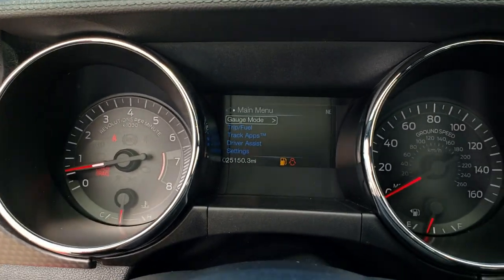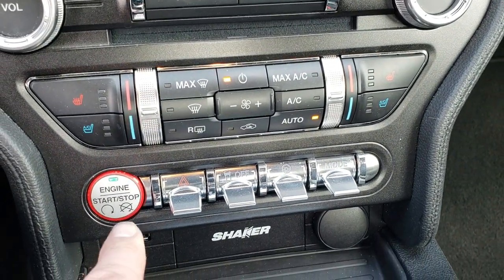2016 USED FORD MUSTANG GT PREMIUM PERFORMANCE PKG WISCONSIN $32,999 SOLD! 9461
STOCK: 9461
PRICE: $32,999
MILES: 25,088
MAKE: FORD
MODEL: MUSTANG
VIN: 1FA6P8CF6H5213138
LOCATION: FOND DU LAC OSHKOSH WISCONSIN, 54937

1 Owner! Clean Title History! 5.0 Liter DOHC V8 Engine, 435 Horsepower, GT PREMIUM, GT PERFORMANCE PACKAGE, NAV, NEW TIRES, HEATED/COOLED BLACK LEATHER, 6 SPEED MANUAL, RWD, BLIND SPOT, Two Door Coupe, GT Premium Package, 6 Speed Manual Transmission Stick Shift, Rear Wheel Drive RWD 4x2 Two Wheel Drive, Factory GPS Navigation System, Reverse Backup Camera Rearview Camera, Dual Rear Exhaust, Blind Spot Monitoring System BSMS, Non Smoker, Dual Power Air Conditioned Ventilated and Heated Seats, Black Ebony Leather Seats, Bucket Seats, 3 Performance Settings, Power Mirrors, Advancetrac with Electronic Stability Traction Contol, 3.73 Gear, Painted Alloy Rims Premium Wheels, Four Wheel Disc Brakes, Brembo Front Disc Brakes, Decklid Spoiler, Fog Lights, HID High Intensity Discharge Headlights, LED Running Lights, Reverse Sensors, Easy Fuel Capless Fuel Fill, Chrome Tipped Exhaust, Cowl Induction Sport Hood, AM / FM Radio Tuner, Sirius/XM Satellite Radio Capabilities Sirius / XM, CD Player, Shaker Sound System, MyFord Touch System, Microsoft SYNC System with Bluetooth, Hands-Free Audio System Blue Tooth, Factory Subwoofer, USB Jack Portable Audio Connection, Keyless Entry System, Push Button Start, Rear Window Defroster, Driver and Passenger Front Air Bags, L.A.T.C.H. Child Safety System, Side Curtain Air Bags SRS Safety Restraint System, Multi-Function Steering Wheel Controls, Homelink System with Three Programmable Buttons for Garage Doors, Lighting Systems & Security Systems, Compass, Outside Temperature Display and Mileage Display, Dual Multi-Zone Climate Control , Ambient Color Change Lighting, Air Conditioning AC, Cruise Control, Power Locks, Power Windows, Automatic Headlights Autolamp, Tilt/Telescope Steering Wheel, Race Red,

STOCK: 9461
PRICE: $32,999
MILES: 25,088
MAKE: FORD
MODEL: MUSTANG
VIN: 1FA6P8CF6H5213138